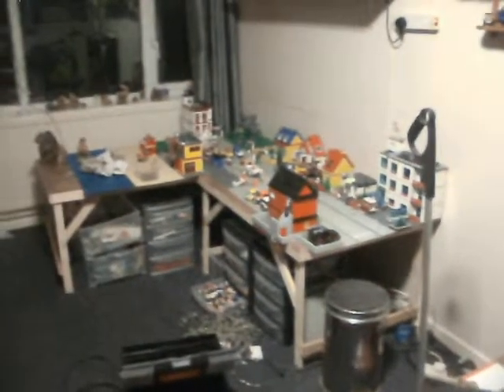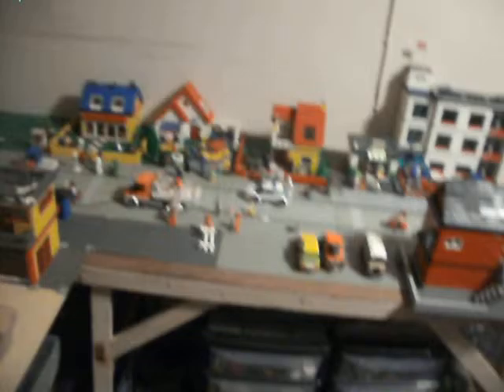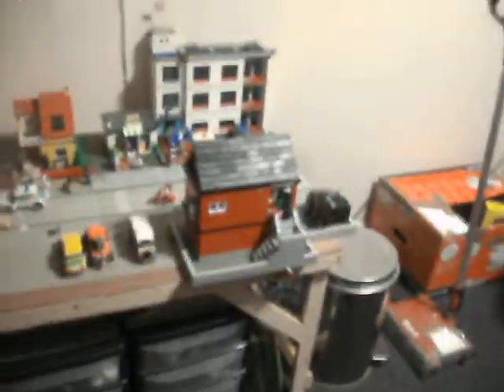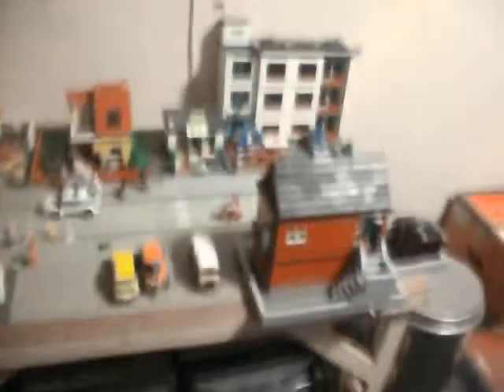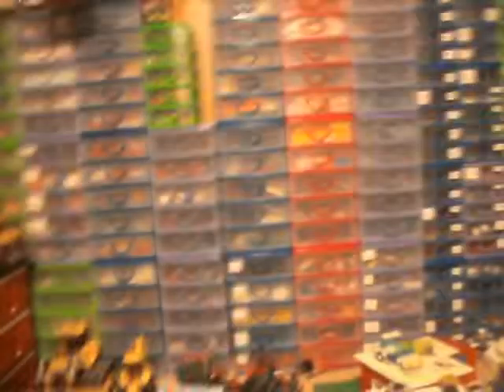Compliance officer visited False accusations made against me